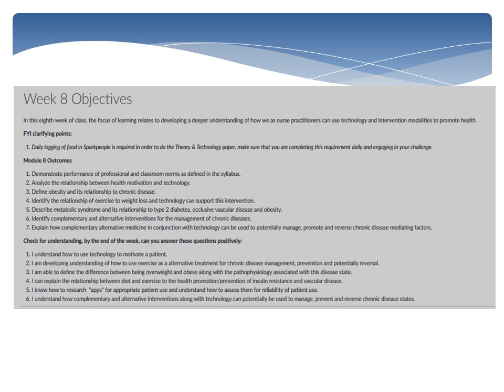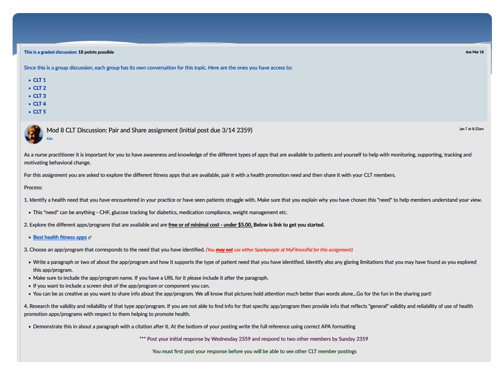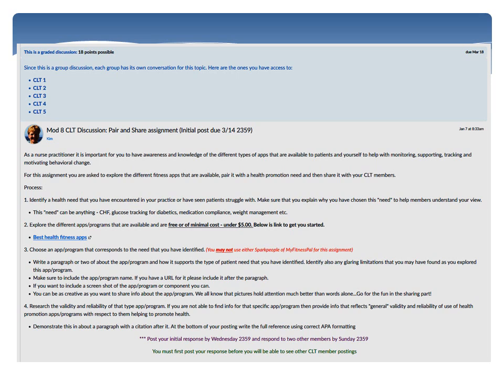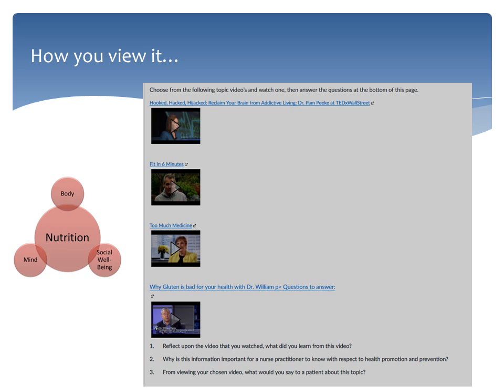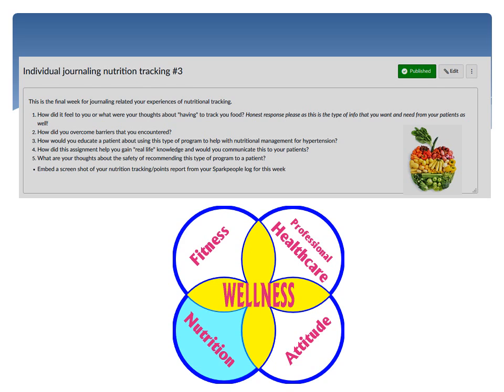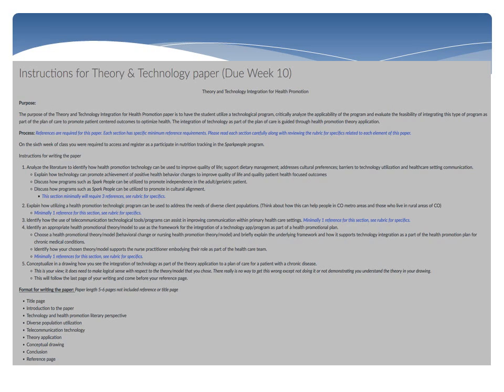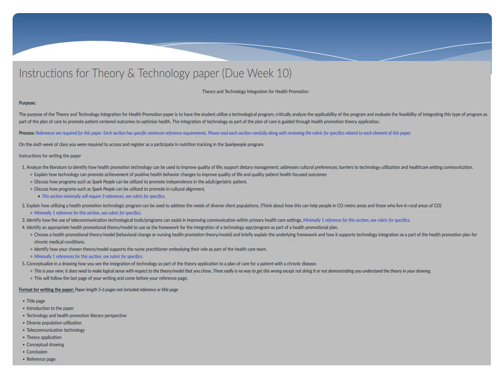Mod 8 Overview